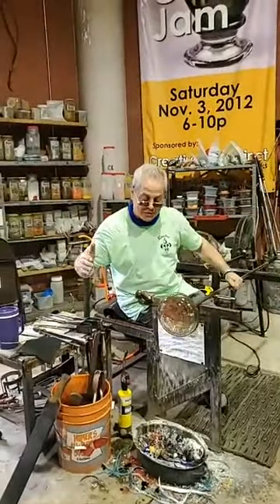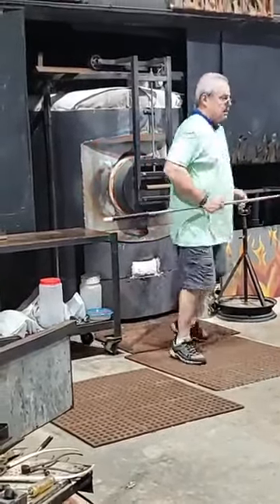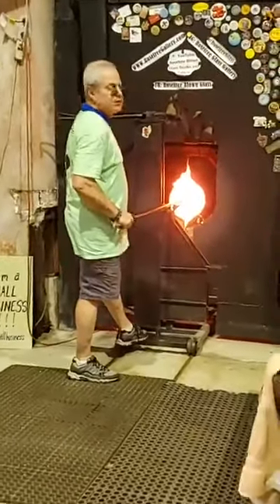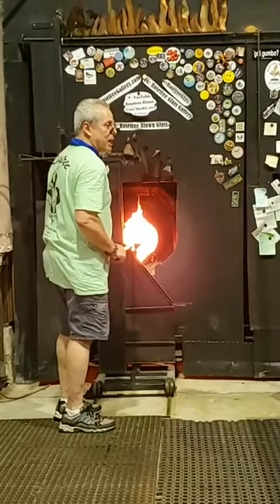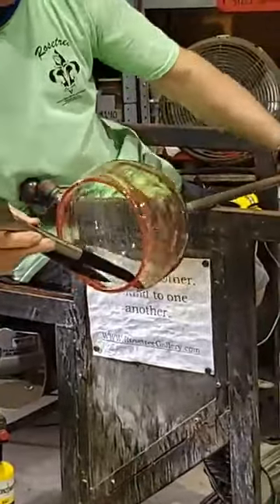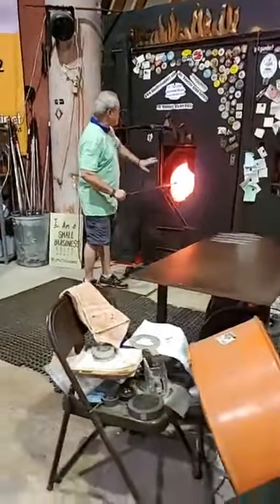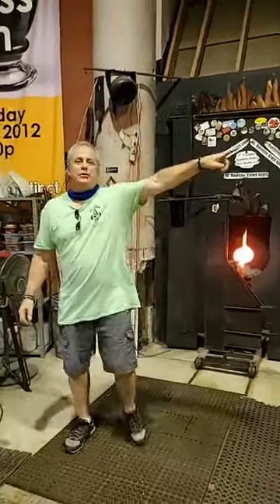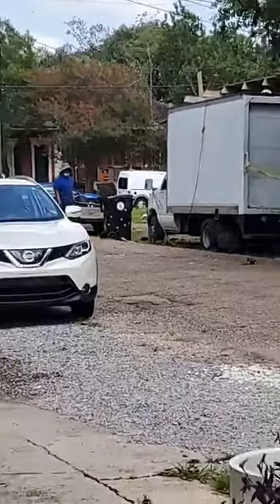Rosetree Blown Glass New Orleans, Rainbow Dizzy Bowl Part 2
The continuation of our Dizzy Bowl adventures.
Bonus: falling down building across the street!